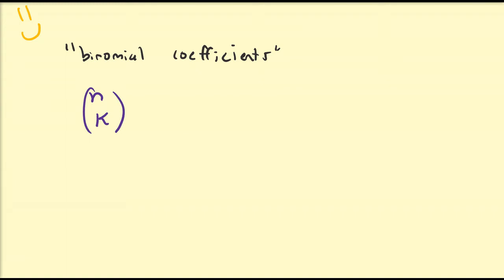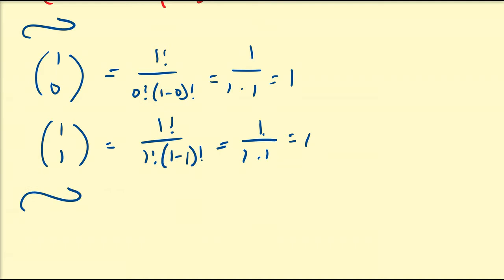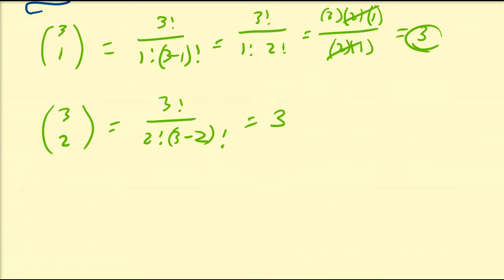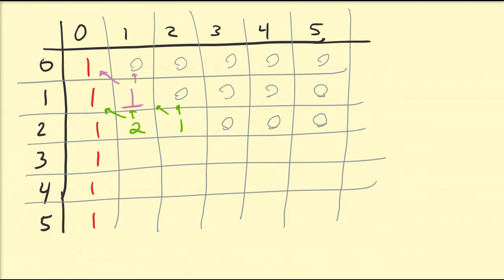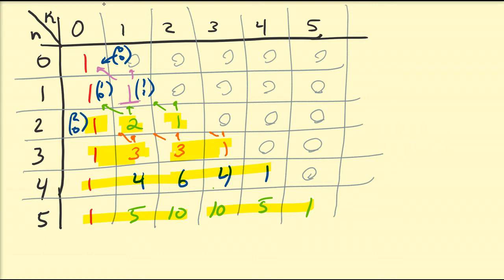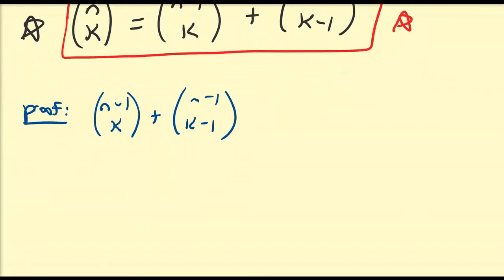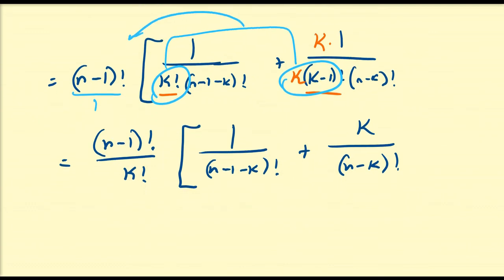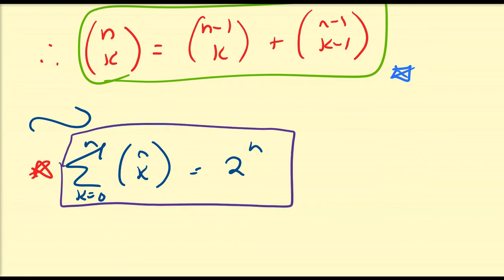(MAx18f) Binomial Coefficients & Pascal's Triangle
In this video, we describe a common calculation that is seen throughout several realms of mathematics and its applications including combinatorics, probability, and calculus: the factorial. We also describe Pascal's triangle and how it can be used to calculate binomial coefficients, and also list a couple properties that is associated with binomial coefficients.